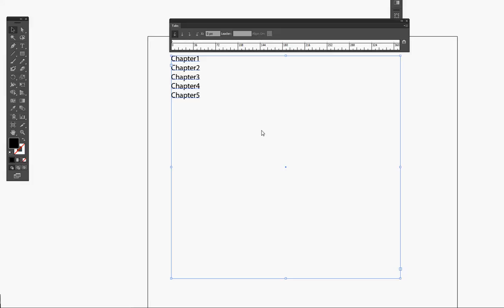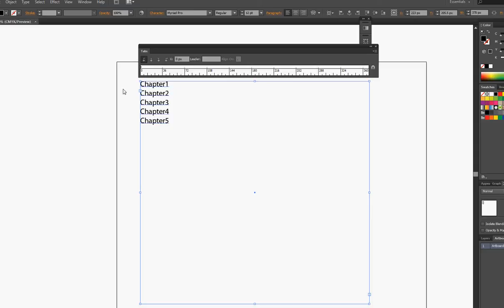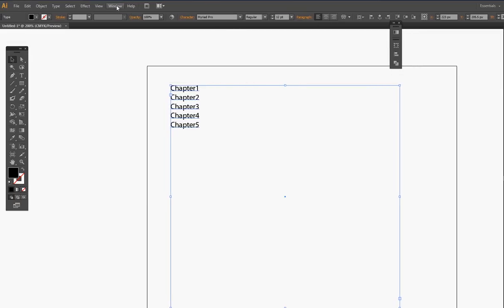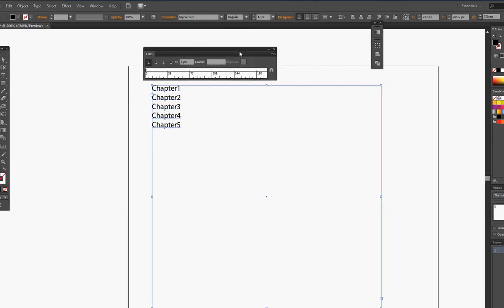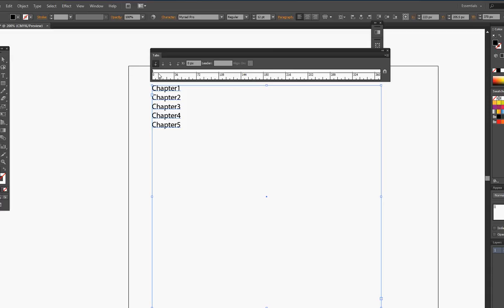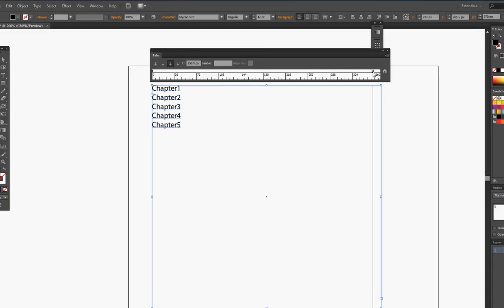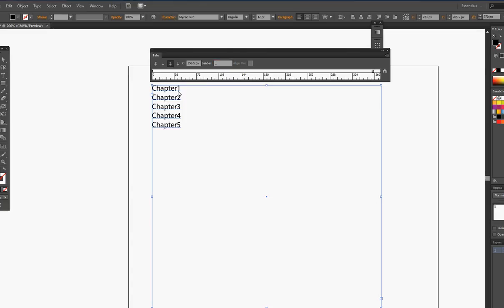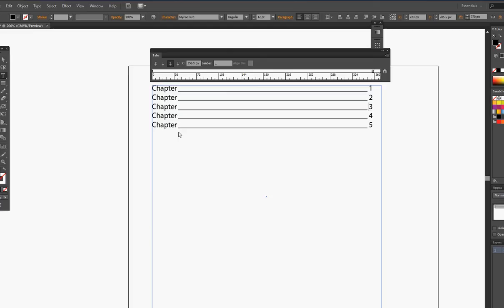Creating a simple table of contents within Adobe Illustrator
In this tutorial you'll find out how to create a very simple table of contents (TOC) within Adobe Illustrator using the tab tool. enjoy!